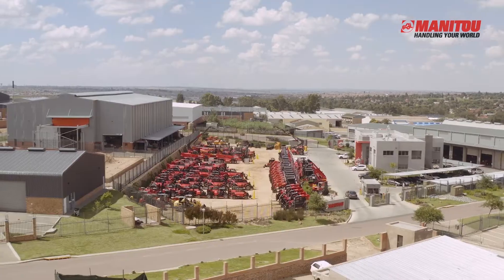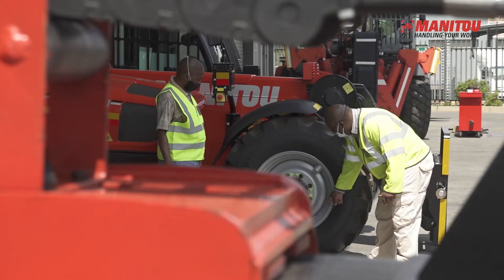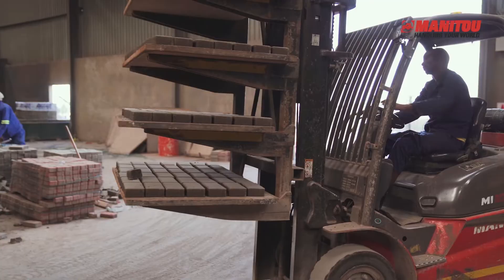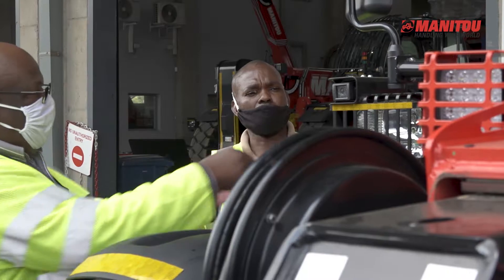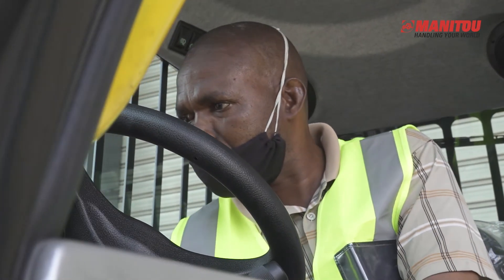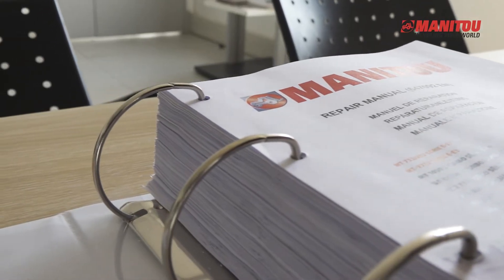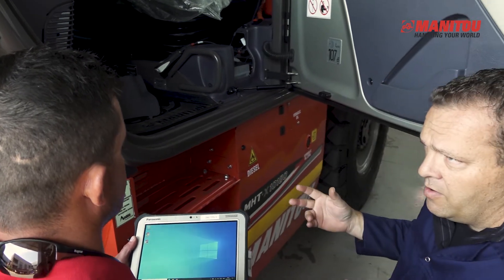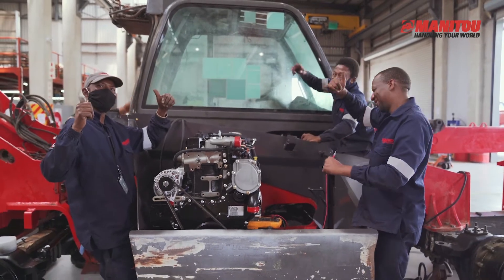Manitou Operator & Technical Training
Manitou provides a wide range of operator and technical training with a team of professionals who are trained to thoroughly equip and enhance operator and service technicians.